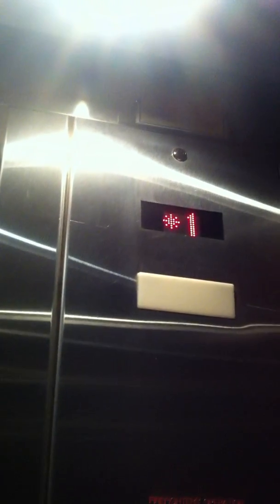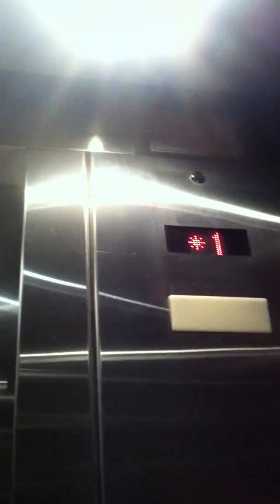AWESOME KONE Series 220 Hydraulic Elevator @ SeaTac Airport Seattle, WA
I thought this would be an EcoDisc but it was hydraulic. I do love KONE hydraulic elevators. It felt like there was no button inside the call cancel button. The fixtures are Series 220. This was a very busy elevator. RAMP level was locked.